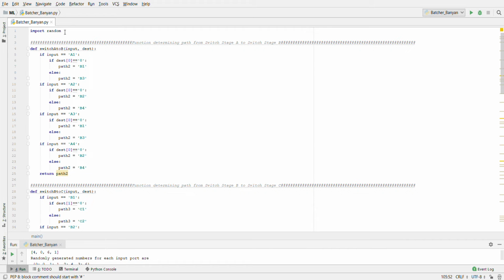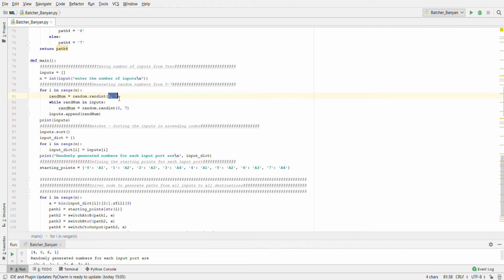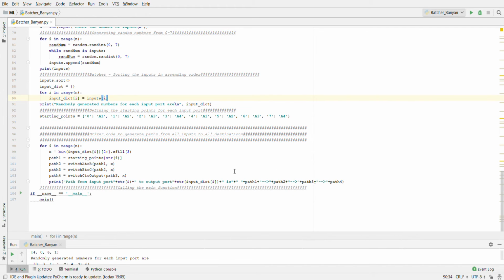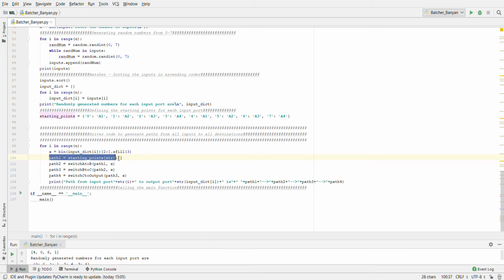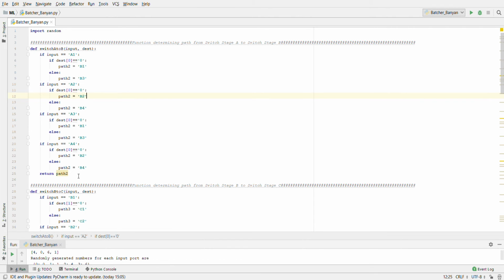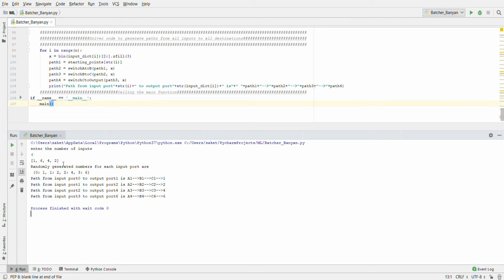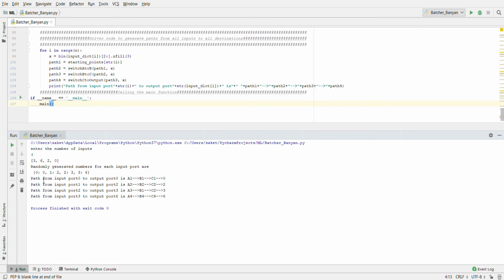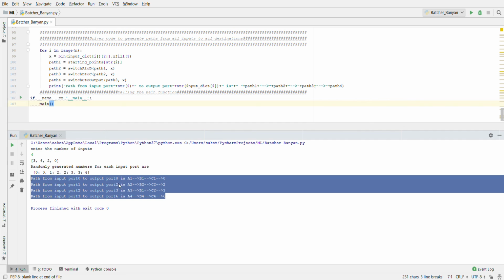Batcher_Banyan_Python_Program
The video describes the code to emulate Batcher Banyan network using Python